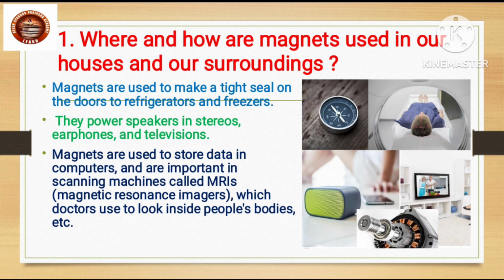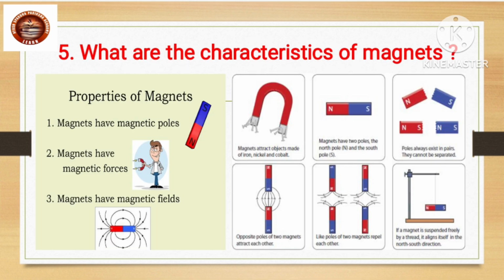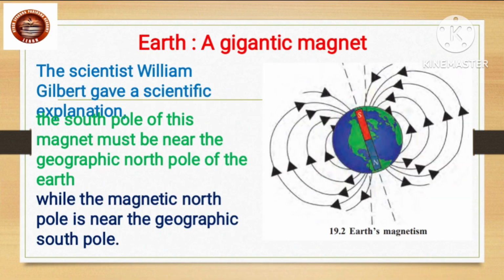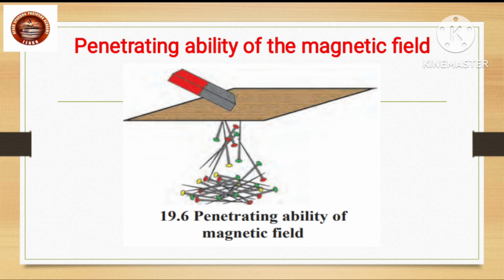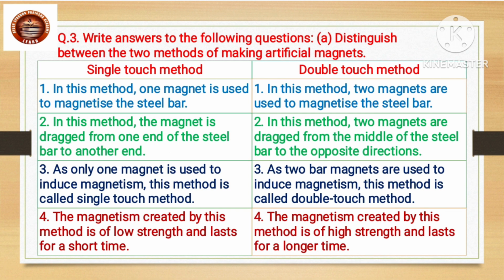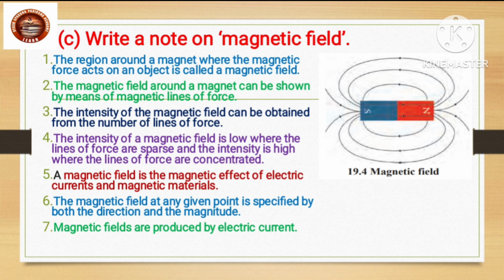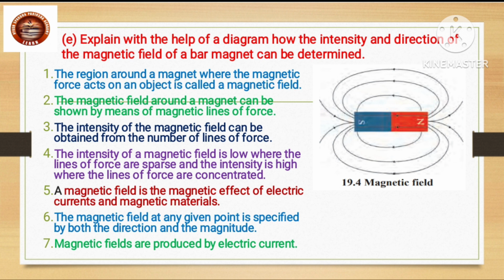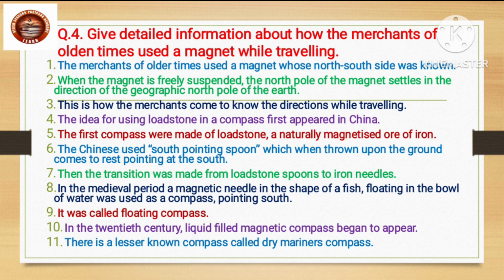Properties of magnetic field & exercise | Std 7 | ch. 19 | Maharashtra board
std.7th
General Science